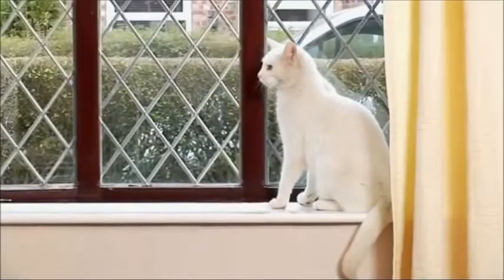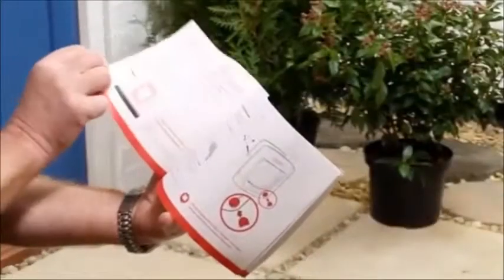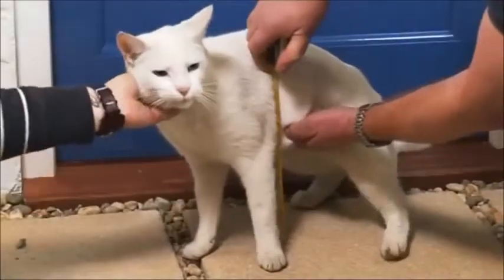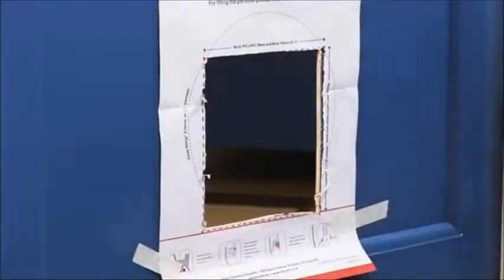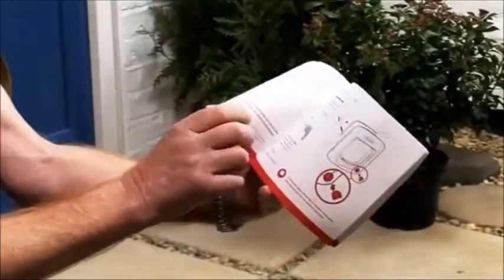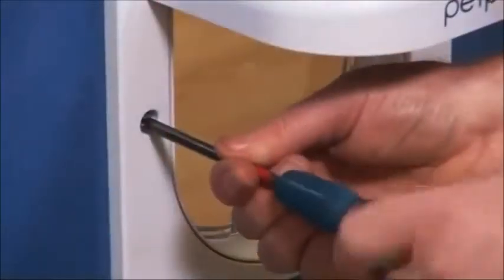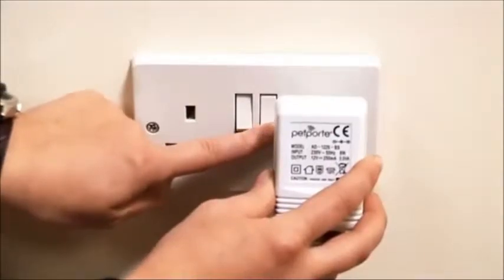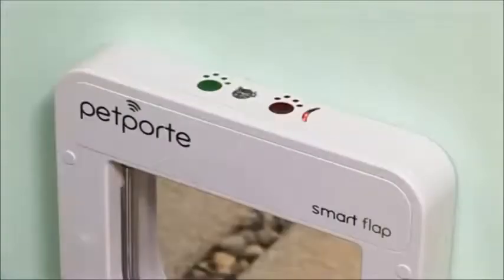Staywell Petporte Microchip Cat Flap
The Petporte Microchip Cat Flap from Staywell is programmable to your cat microchip.